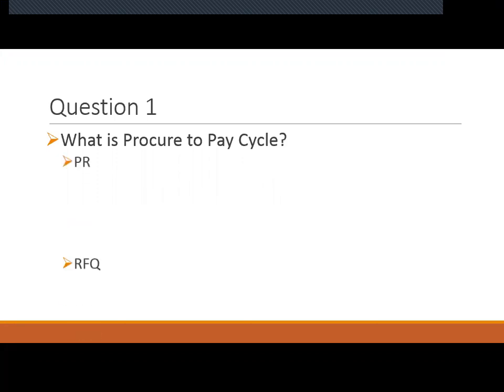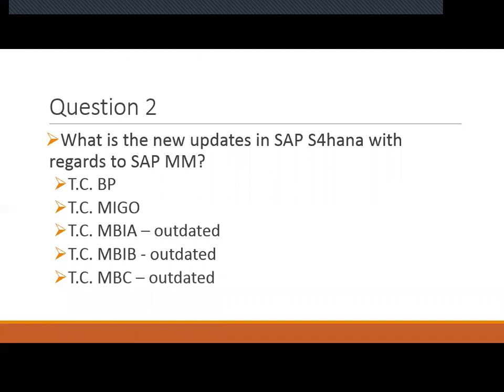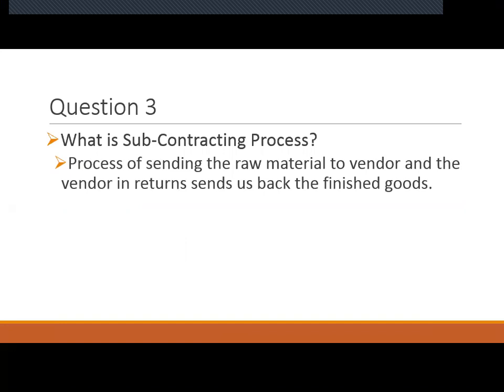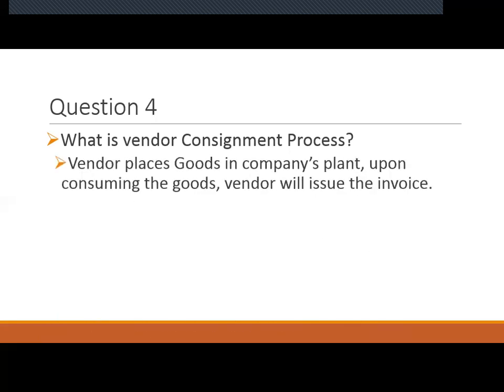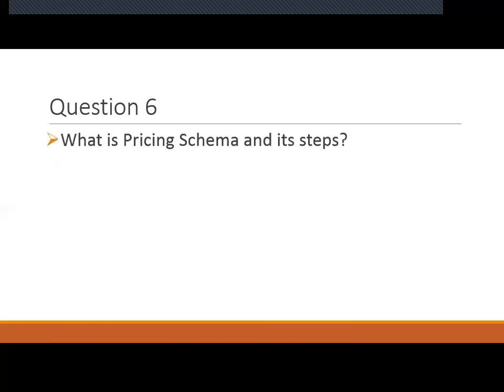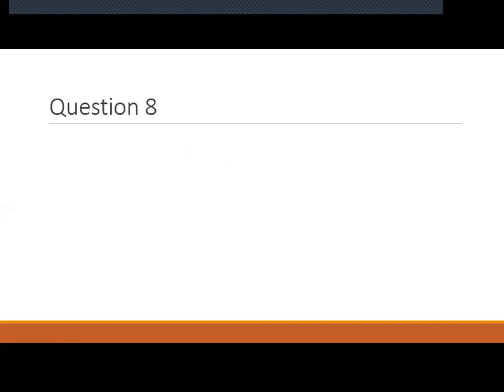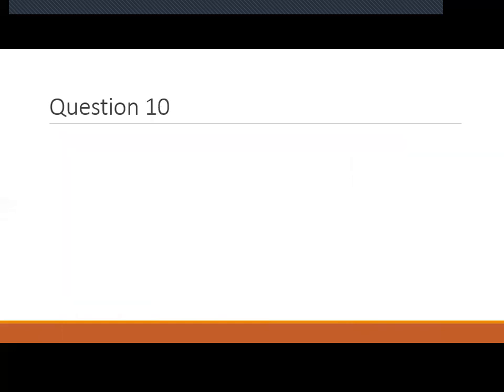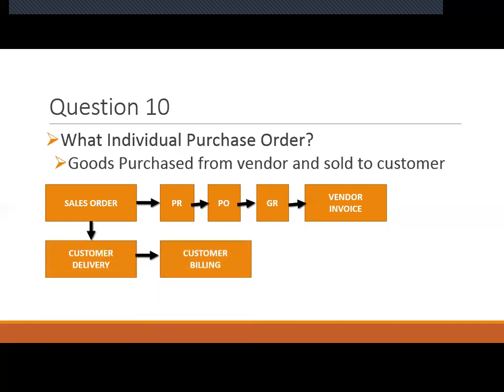SAP MM Mock Interview | sap mm interview questions and answers